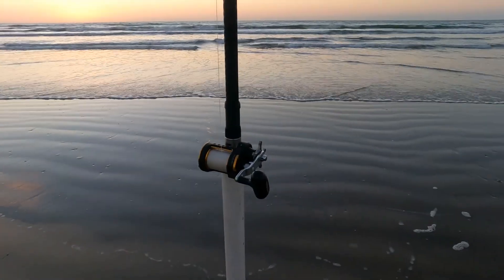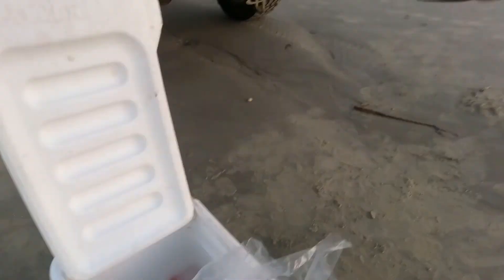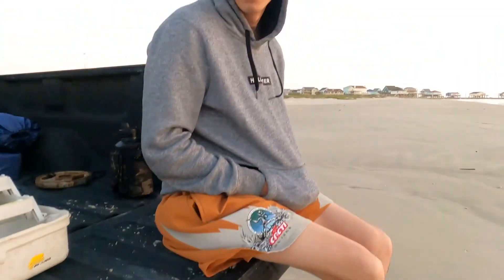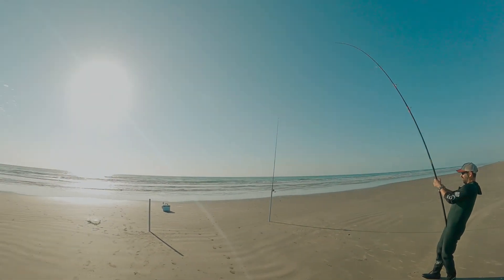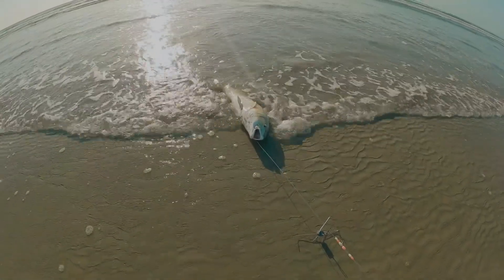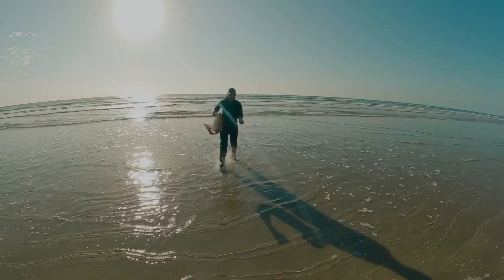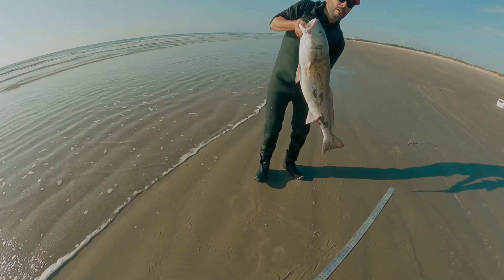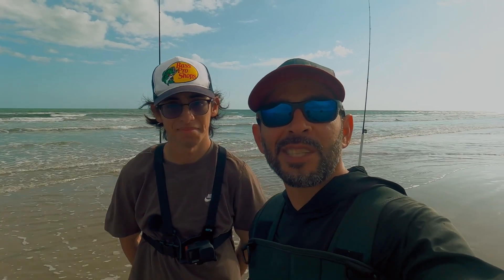FISHING FOR BULL REDS IN THE SURF! LANDED A MONSTER / DAIWA SEAGATE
Hit the surf with my boy Ismael to hookup with some Bull Reds using blue crabs as bait. We were lucky enough to get a monster. Too bad we didn't catch a few. This was a prefrontal fishing trip, there was some bad storms and a cold front coming in later that day. It's always nice to go out and fish with my kiddos. I appreciate you joining the old man Ismael, doing what he loves to do!

REELS USED: DAIWA SEAGATE / SEIGLER SM
RODS USED: BREAKAWAY LDX / BREAKAWAY GDX